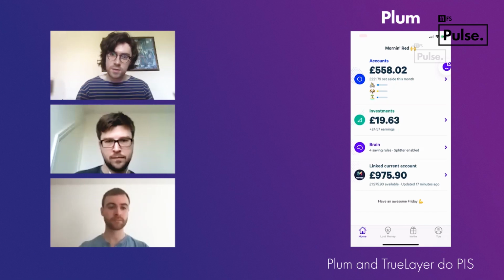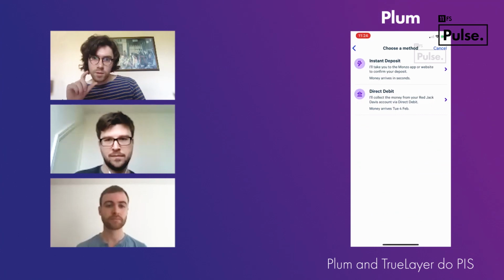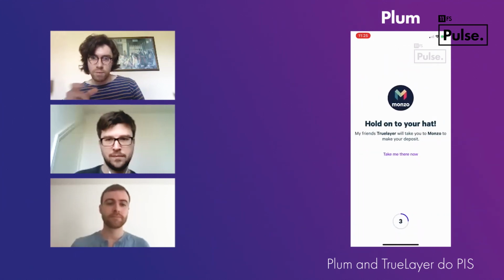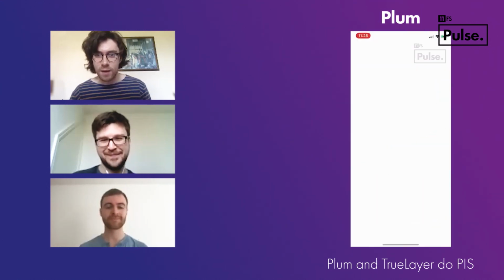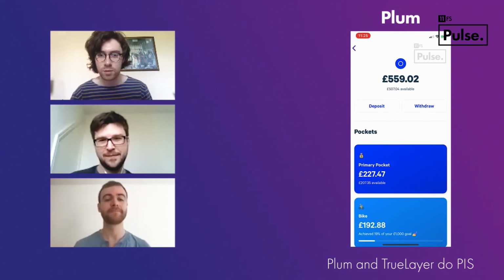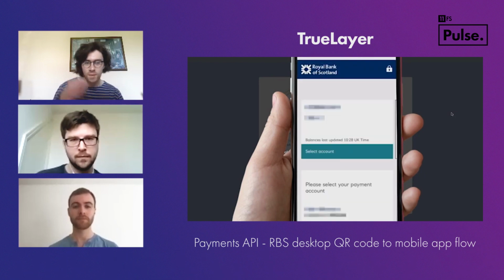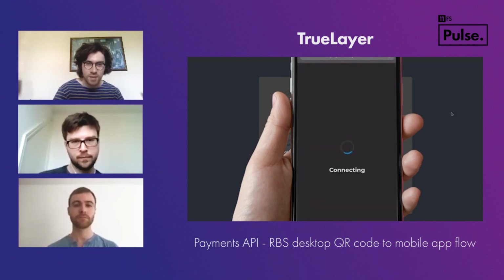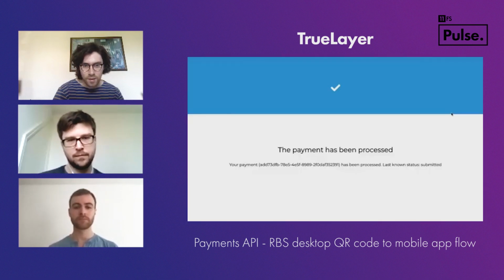API-based fintechs take the next steps: Plum generate payments via TrueLayer | Homescreen | Ep 53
In today's episode, the Pulse team sit down with Sean Conley, PM at TrueLayer and Matt Spraggs, Software Engineer at Plum! Together they look at  🔽

📌Partnership models
📌PIS functionality
📌The API space right now

Take a real look at banking and fintech UX and Product Management in our weekly episodes from 11:FS Pulse.